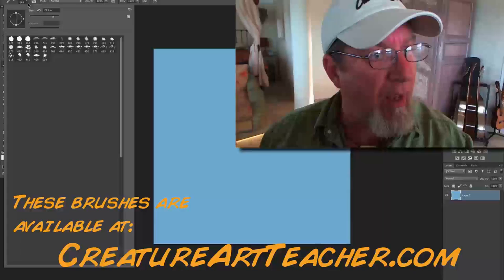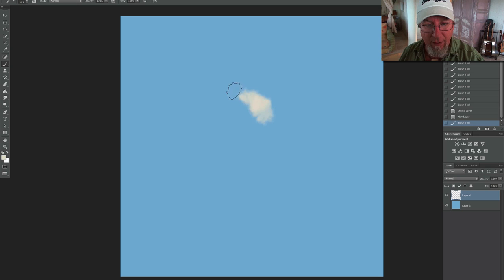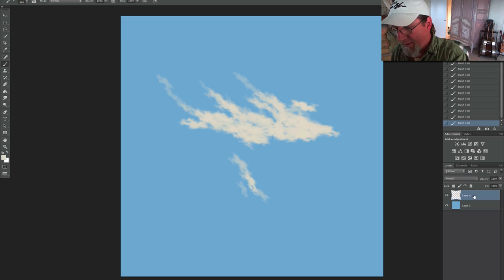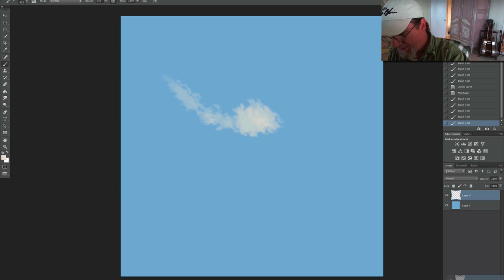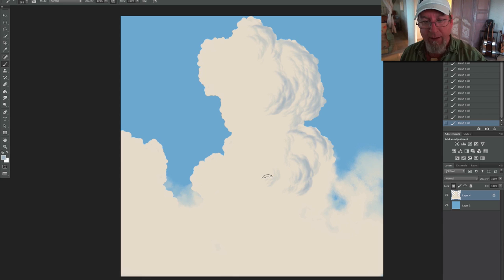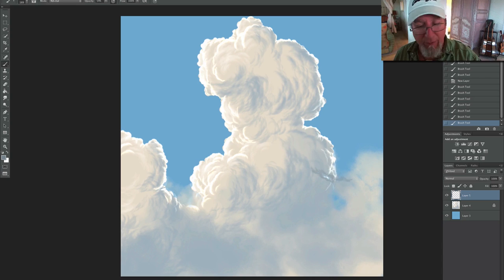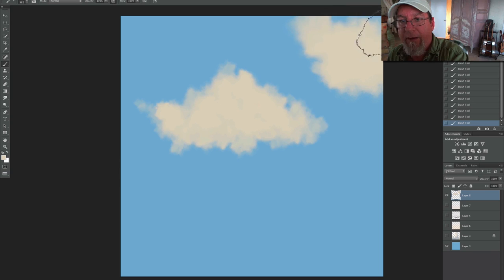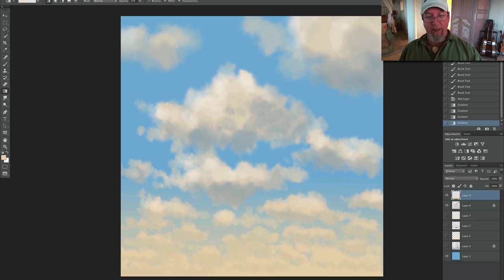Painting Clouds - Custom Photoshop Painting Tutorial (Cloud Brush Set)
Aaron has created a collection of 30 unique custom Photoshop cloud brushes. In this video Aaron shows you the properties of each brush then demonstrates how to incorporate them into creating convincing cloud formations and skies. These brushes are a lot of fun and are meant to be experimented with. Have fun with these and create some beautiful skies!